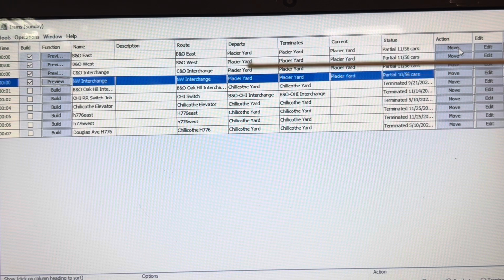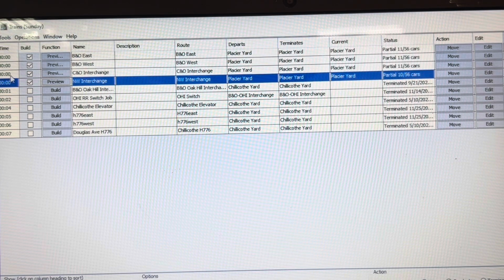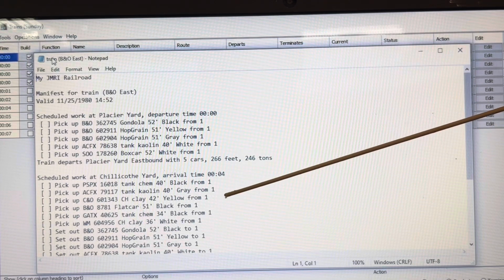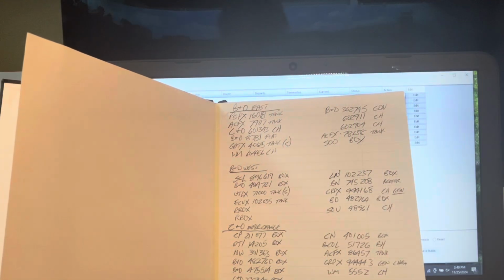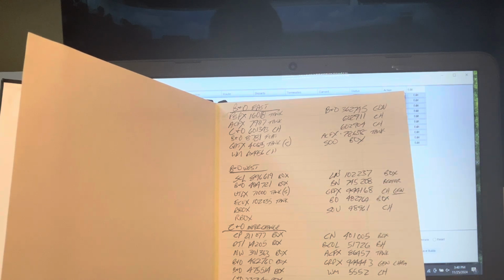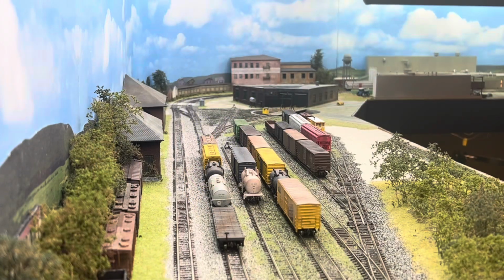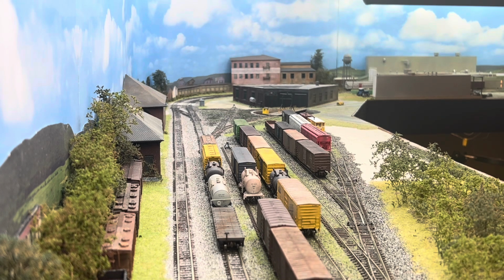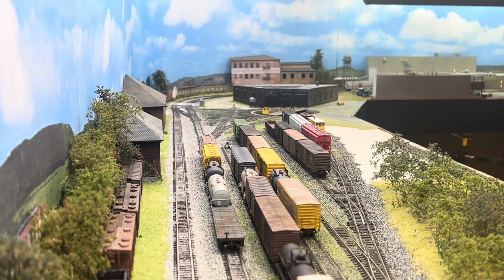Starting a new operations session by building the interchange trains on my N scale layout.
A brief explanation of what I’m doing and then we build the Cincinnati-Parkersburg block to go out on next weeks train.